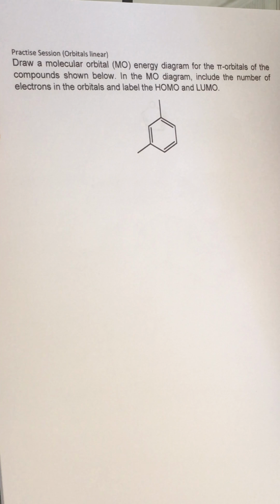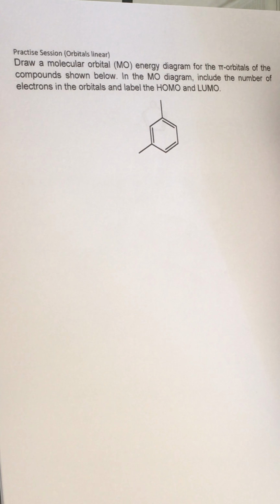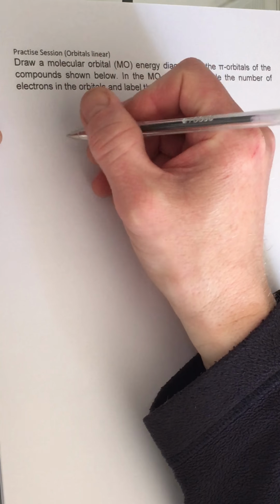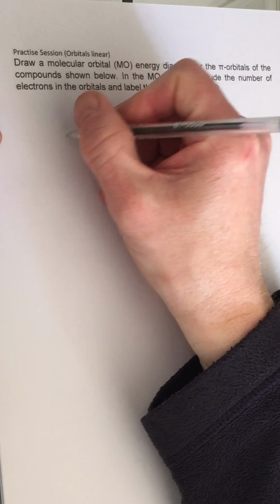Pi molecular orbitals of benzene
Frost circle provides structure of the MOs. Each individual MO is drawn based on that layout. The same MOs occur when a CH in benzene is replaced by: N (pyridine), B (borinine), O (pyrilium) and S (thiopyrilium)